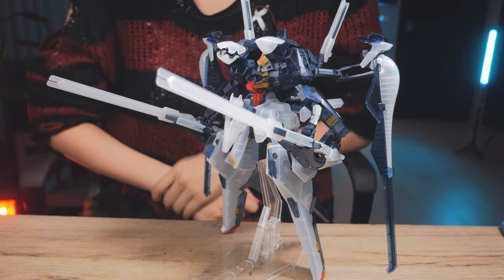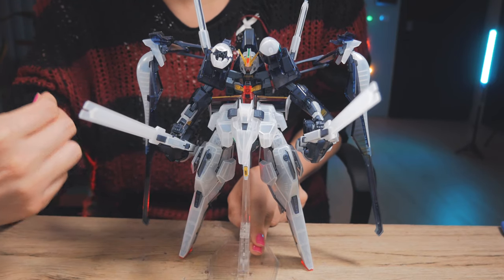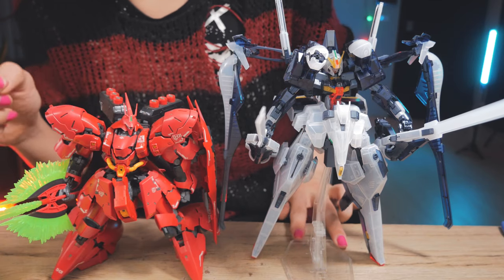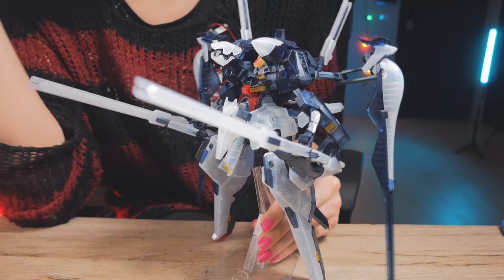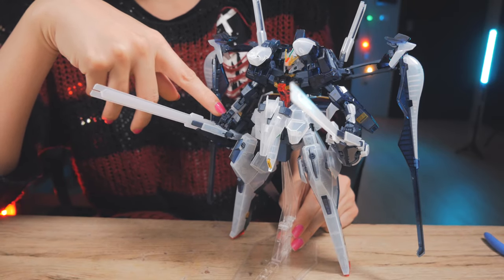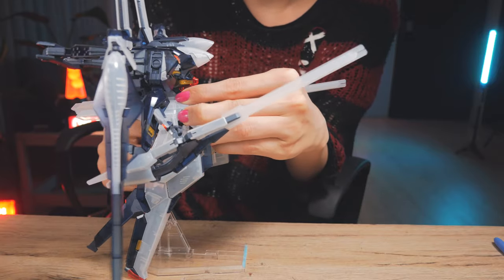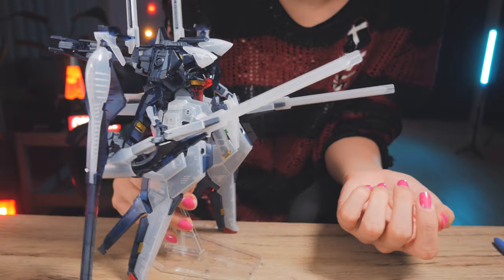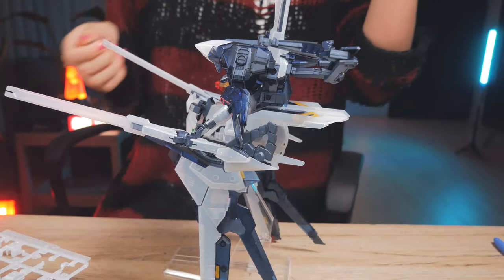Review HG Gundam TR-6 Haze'n-thley II-Rah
I made a short review HG RX-124 Gundam TR-6 Haze'n-thley II-Rah clear color ver.